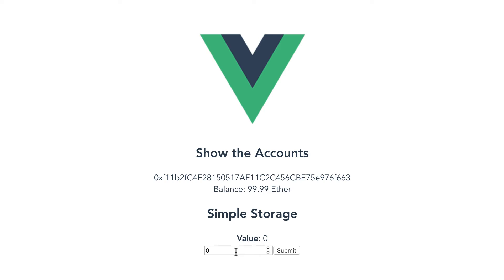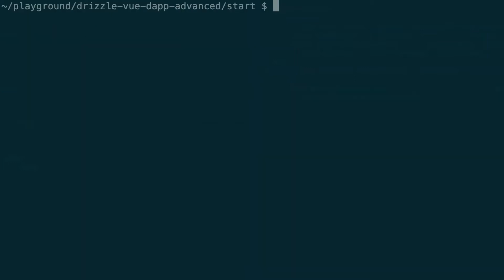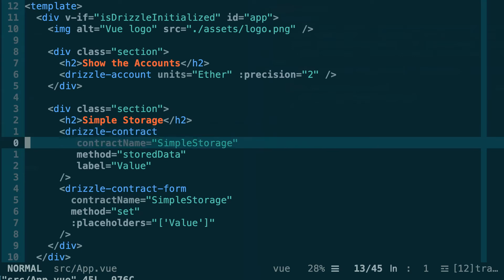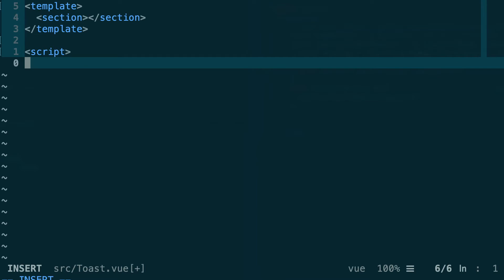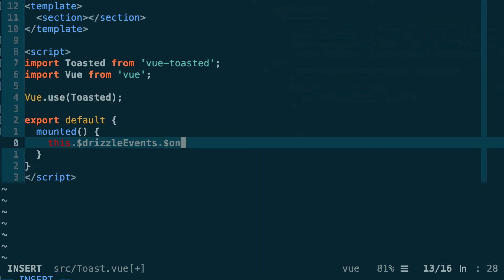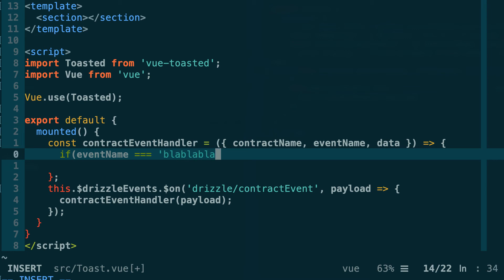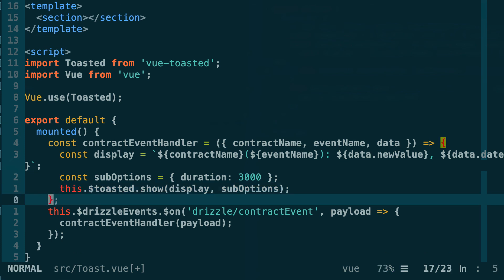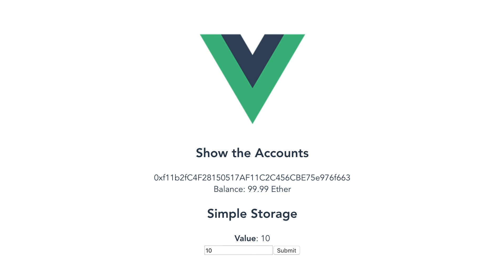Create a Vue Dapp on Ethereum with the Drizzle Vue Plugin (3/3): Events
Ethereum Events are always a bit tricky to implement in Dapps. And especially when you have to integrate them in other frameworks.

In this video, I will show you how can simply capture and react to Ethereum events using Drizzle and Vue. We will use the vue-toasted plugin to display temporary notifications to users, with event details.

►►►SOURCE CODE AVAILABLE ON EatTheBlocks PRO◄◄◄

- Build an Ethereum ERC20 Dex (Decentralized Exchange) with my course on Manning